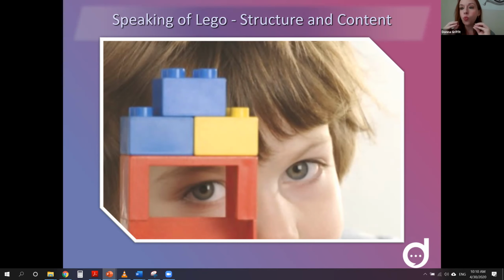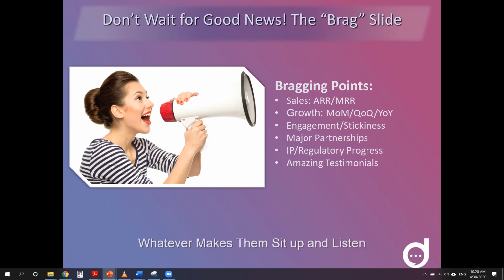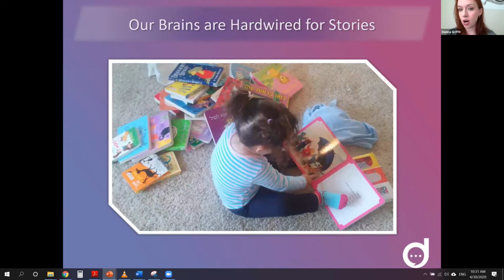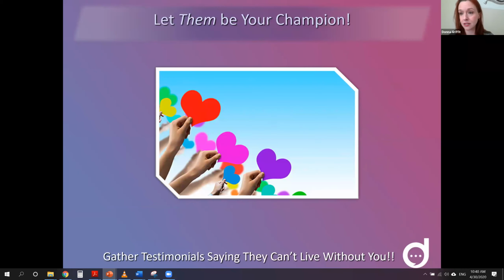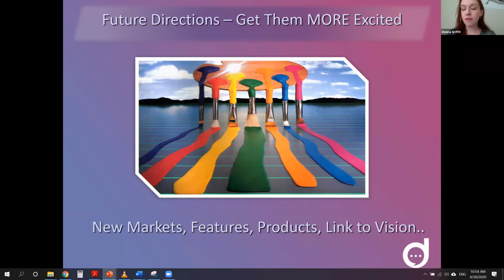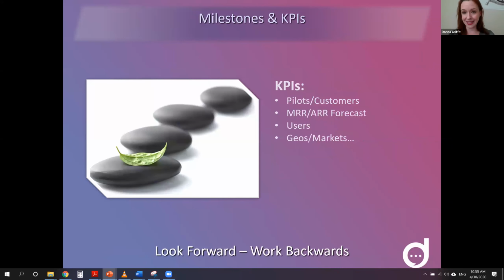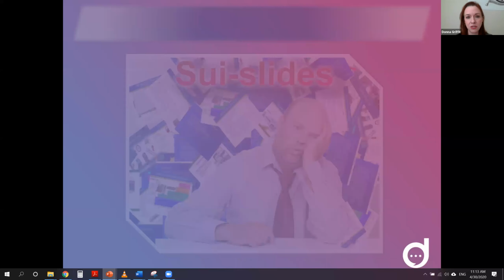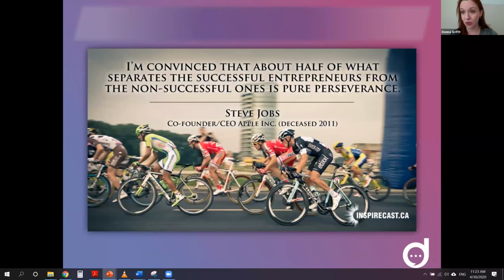CICC hosting Donna Griffit - SHIFT TO VIRTUAL PITCH - TIPS & TRICKS OF STORYTELLING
How to tell the right story for your company and pitch to investors